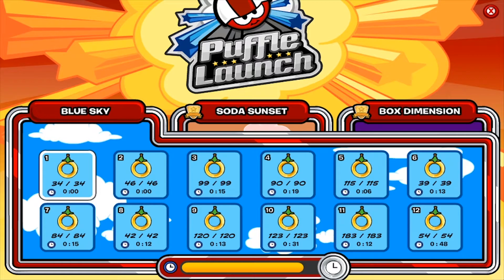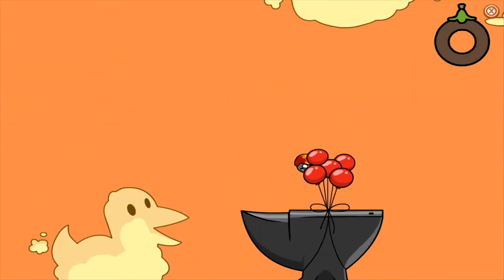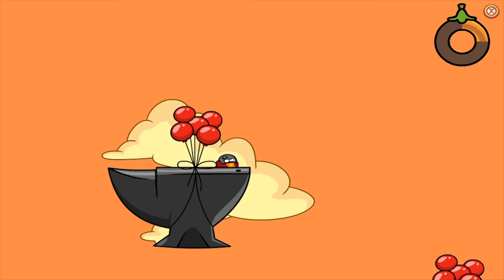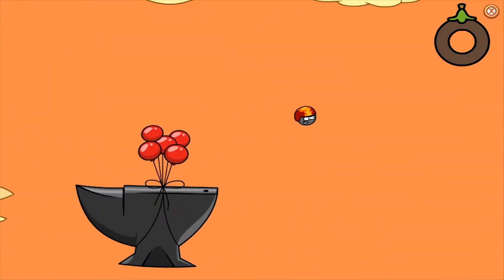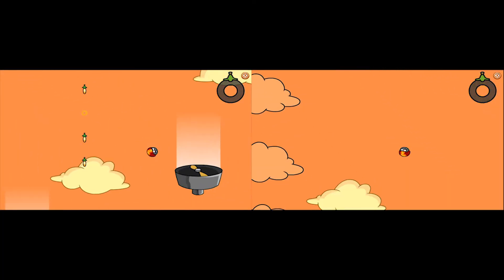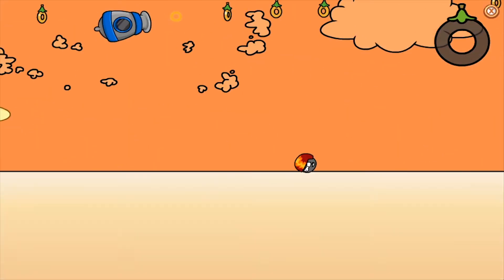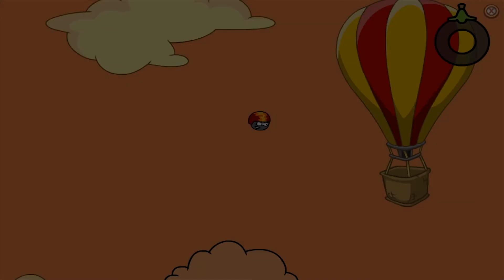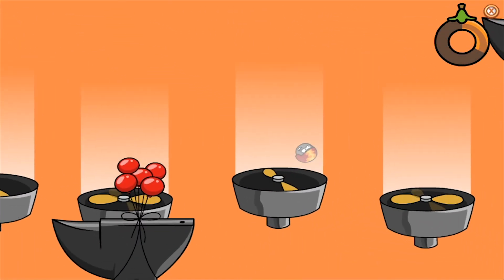Puffle Launch: BTS #2 - TIME WELL WASTED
I swear the amount of work put into these videos outweighs the reward but I MUST FINISH THE SERIES EVENTUALLY.

Could y'all do me a favor and check if the sub button is working below? :) Thanks.